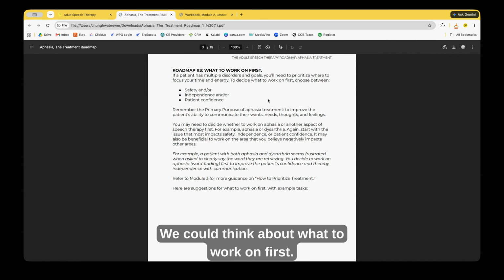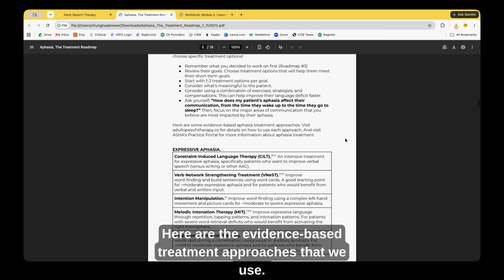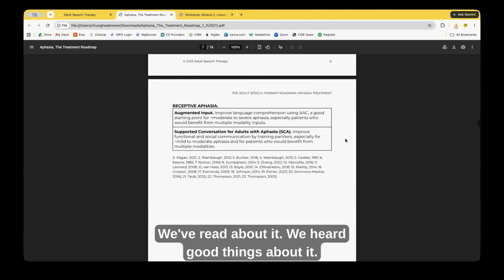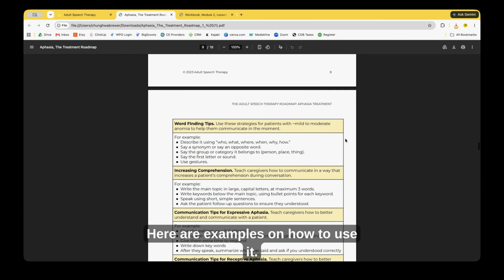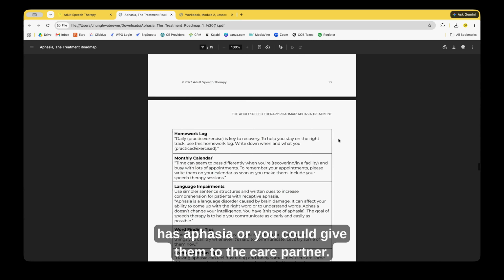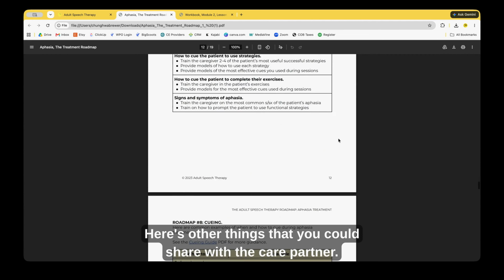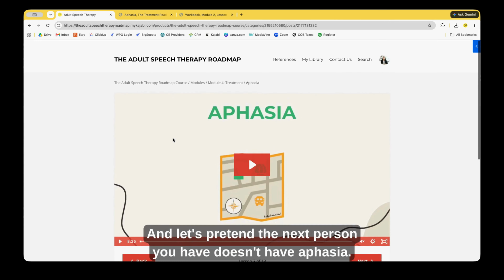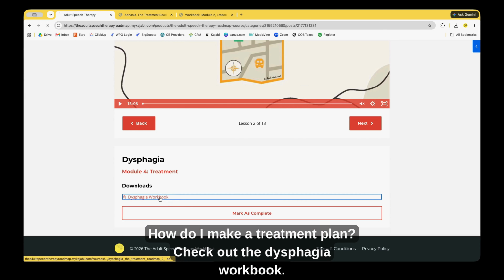The Roadmap Review | From Assessment to Treatment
Turn your assessment into a treatment plan with confidence.

One of the biggest challenges for new and experienced SLPs isn't knowing what aphasia or dysphagia is—it's knowing what to do next after the evaluation.

In this video, we walk through how The Adult Speech Therapy Roadmap helps bridge the gap between assessment and treatment planning. Instead of wondering where to start, you'll have a step-by-step guide to help you confidently assess, treat, document, and educate patients and caregivers.

In this video, you'll learn:

-How to move from assessment results to a treatment plan
-Where to start with aphasia treatment
-Evidence-based treatment approaches and cueing strategies
-Day-one patient and caregiver handouts
-How the same framework applies to dysphagia and other adult speech therapy diagnoses
-How to spend less time searching and more time treating

Our goal isn't just to help you become a better clinician—it's to help you feel more confident at work so you can leave work at work and enjoy your life outside the clinic.